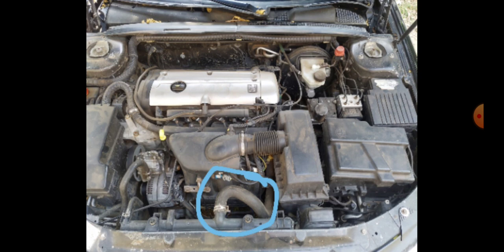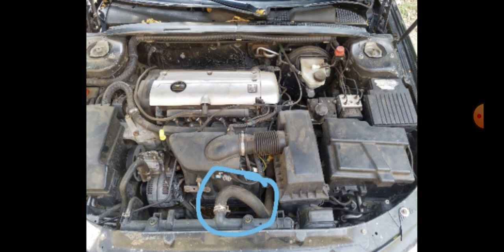How To Test Thermostats Without Removing Them From Peugeot Engine Cooling Systems (My Method)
*IKENNA351 CONSULTANCY/PEUGEOT VEHICLE PRE-PURCHASE INSPECTION SERVICES (TERMS & CONDITIONS).*

A lot of people have brought Peugeot vehicles to me for diagnosis & repairs, only to be informed that their newly acquired cars were running with wrong or tampered Engine ECUs and BSI units or abused wiring harnesses which make them undrivable or with horrible issues.

A lot of people have purchased Peugeot vehicles with engines, transmissions or suspensions that were against their original wants in cars because of no professional guidance or explanation of  available engines, transmissions or suspensions that would have best serve their wants in Peugeot models they are interested in.

I can prevent these issues or concerns for you when choosing a used Peugeot Vehicle to acquire, Foreign or Nigerian used . I will search for a Peugeot model of your choice or you are interested in, inspect and recommend good ones worth purchasing till you pick one that satisfies you, based on my findings from inspections of them in Abuja or environs. You can choose to utilize my knowledge on these Peugeot Vehicles to get a sound clean used Peugeot of your dream or you choose other options available to you elsewhere.

If your desire is to have private consultations with a Peugeot specialist/expert like me for advice on Peugeot vehicle maintainance tips, how to avoid abusing them or how to keep a Peugeot vehicle in good condition throughout your ownership of the vehicle, from time to time, until you get hang of it, then this  consultancy services will serve you as well.

Likewise, this service is available for those interested in buying Brand New Peugeot Vehicles as well. Now, you get to know all trims and specifications available for a particular model of new Peugeot vehicle you are interested in, by interpreting for you  the features, engines,  transmissions and specifications available for the Peugeot model you are interested in, to help you choose which one best suit your purpose, need or want in a new Peugeot vehicle.

The charge for Pre-purchase inspection is per a Peugeot vehicle, which also includes private consultation on maintenance tips and other clarifications on the model you request for, from time to time.

If you have a particular Peugeot vehicle in mind that you already want to purchase and the car is  far or not in Abuja city and you need the car to be physically inspected before purchase, note that this service does not cover it. If the location of the vehicle you would want me to inspect for you is outside Abuja city, the client will have to pay for the transportation (to & fro), if I choose/decide to go out of Abuja city for the inspection which this service doesn't cover.

I also carry out verification of custom papers for authenticity, for Peugeot Vehicles clients are interested in, when a client request for the verification of the custom papers and the payments (the small fee for the verification is to be paid by the client).

However, if all you need is advice and guide on getting a good Peugeot vehicle in good condition, what to look out for if you have to inspect the car by  yourself, how to detect a severe abused Peugeot vehicle (excluding automatic transmission) on sale or you need a private consultation on review of Peugeot vehicle(s) you are considering to buy, to help you understand them and make your choice, then this service will serve you on that option too.  But if you are not comfortable with the above listed conditions, then don't pay or request for this service.

Note that I am not an expert on Automatic Transmission, for I may not be able to detect hidden faults in Auto transmission during car inspections, Incase your preference is Automatic Transmission. If you are not comfortable with this, do not pay for this service.

Also, note that if after reading this or contacting me privately after I have sent you this terms of service and you choose not to use the service to do your vehicle purchase for whatever reason and the newly purchased Peugeot vehicle starts giving you nightmares or headaches after the purchase, I will not attend to you privately if you try to get this service for free from me, since you made your choice to risk it.

- Consultancy/Pre-purchase Inspection fee: *N30,000.00 (Thirty Thousand Naira).* It's Non-negotiable,  Non-refundable & it's pay before service.

*The conditions are subject to change.

However, if you want my expert advice or information to your questions or queries for FREE, visit my YouTube channel below, and search for them, using video titles related to information you seek for:.